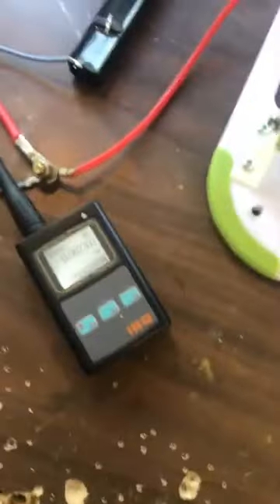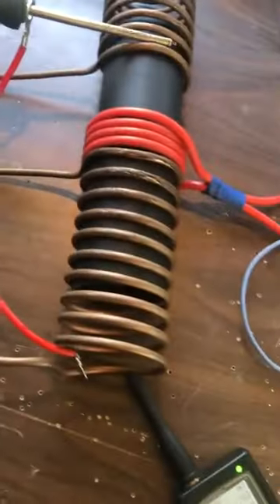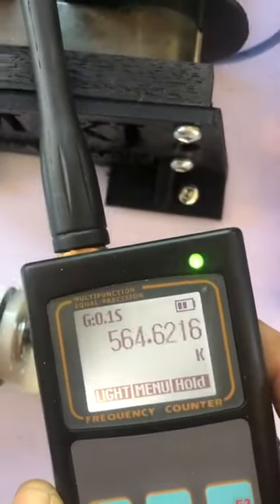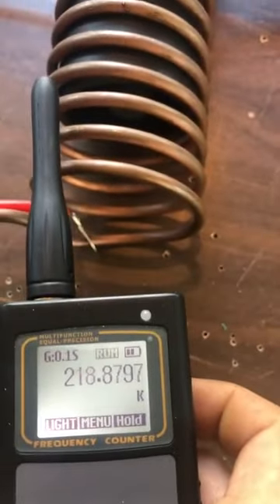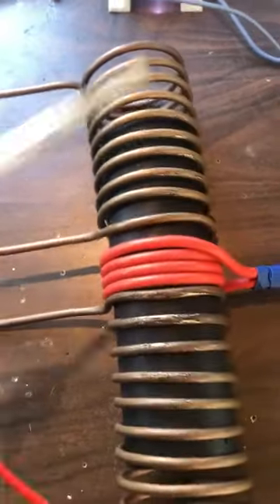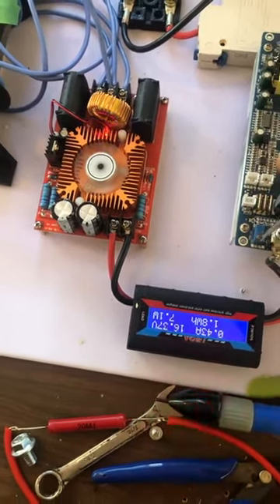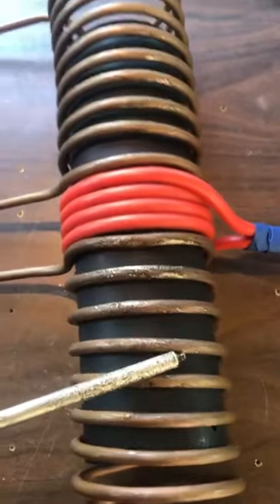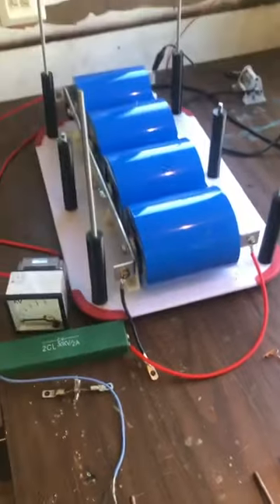225khz disruptive discharge 100w supply